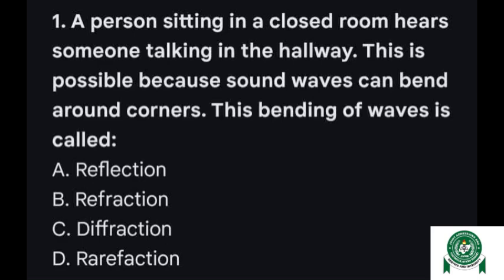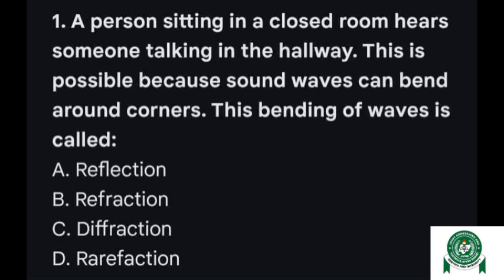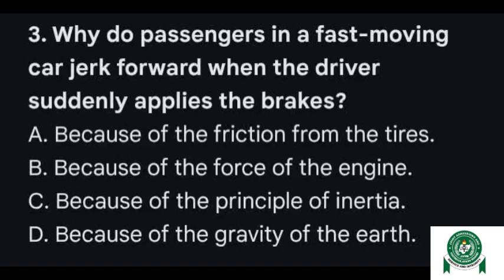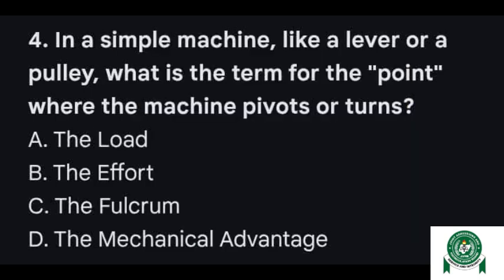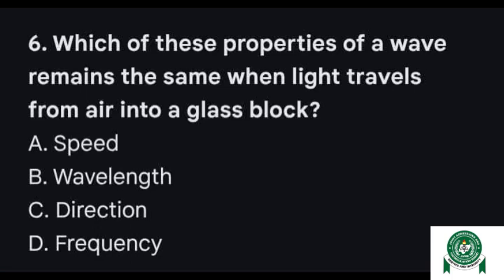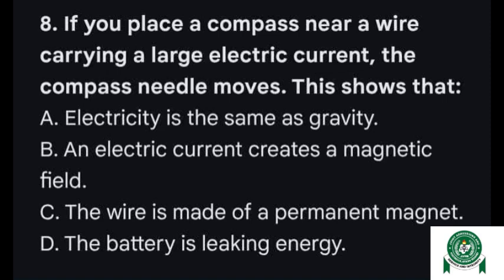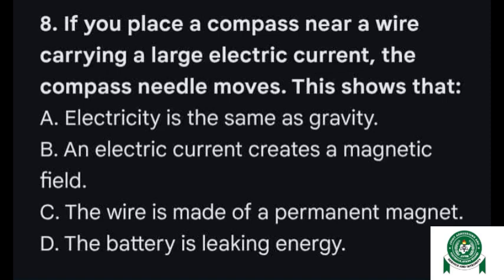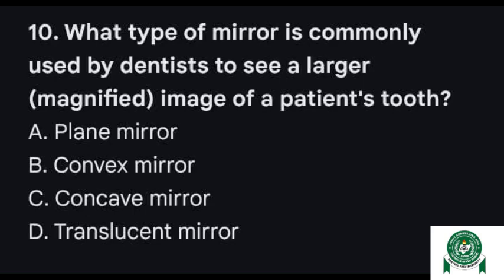Possible Jamb 2026 Questions |Physics Part 1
Get ready to smash your JAMB Physics exam with ease! 🚀 In this video, we break down the **most repeated Physics JAMB questions** with simple explanations, shortcuts, and tips to help you score high. Whether it’s **mechanics, waves, optics, electricity, or modern physics**, we’ve got you covered.

📘 What you’ll learn in this video:

* Step-by-step solutions to real JAMB Physics past questions
* Smart tricks to save time during the exam
* Predicted questions that may appear in the upcoming JAMB

🔥 If you’re serious about admission success, this video is your ultimate Physics JAMB guide. Don’t just watch—practice along and master every topic!